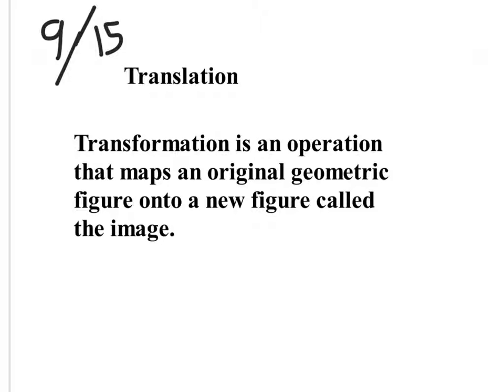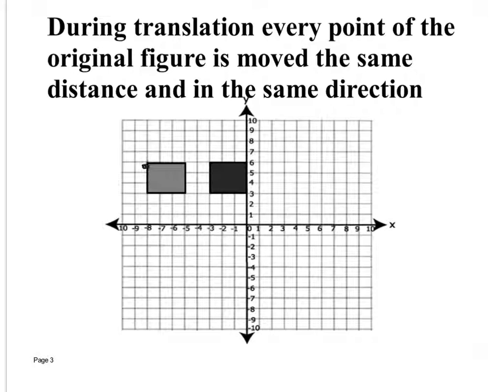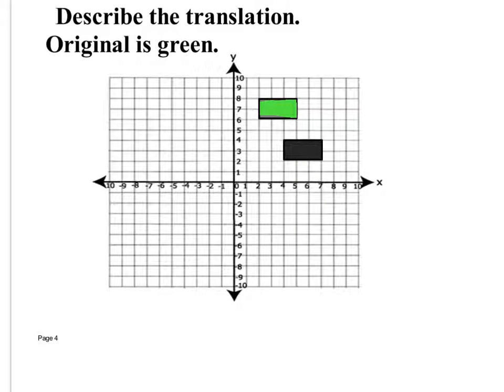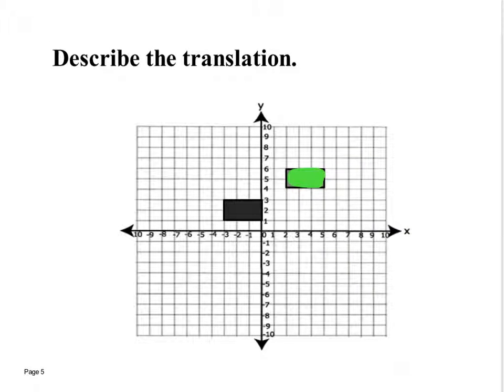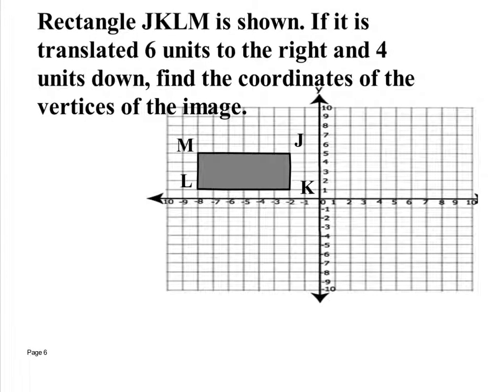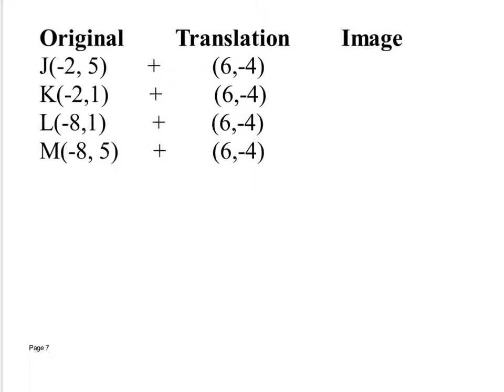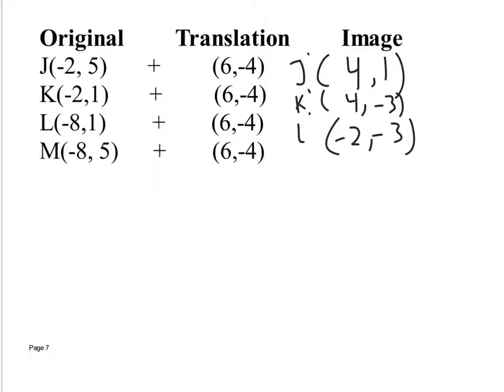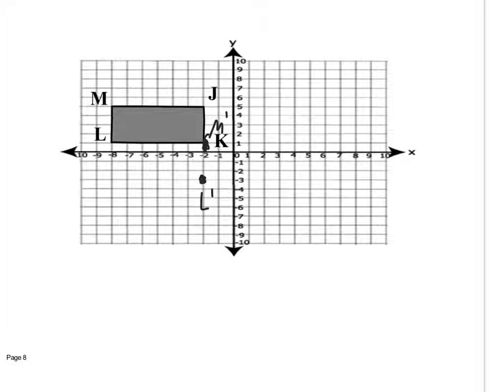Pre-Algebra Translations 9/15/15